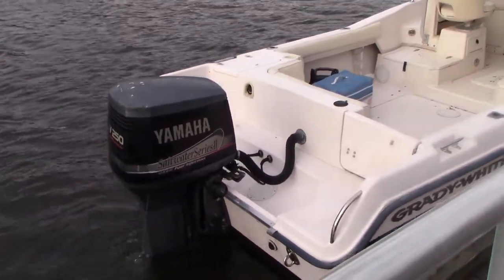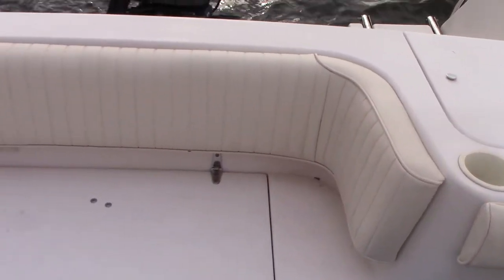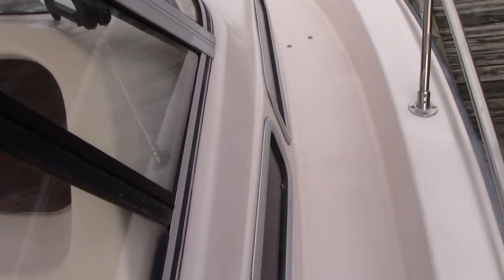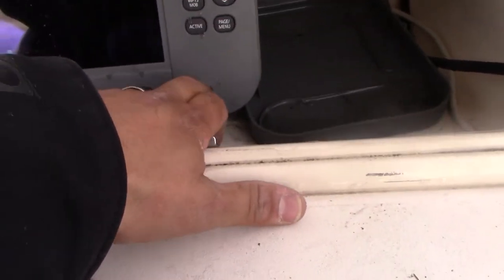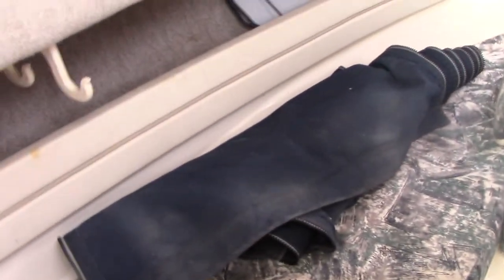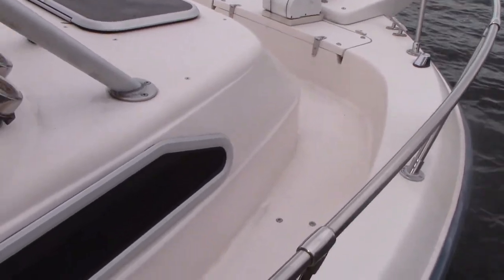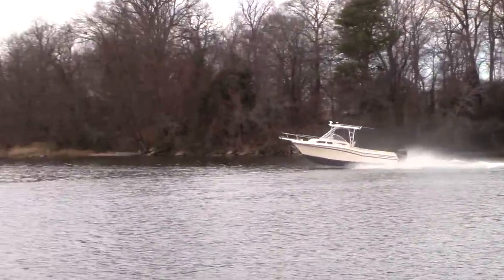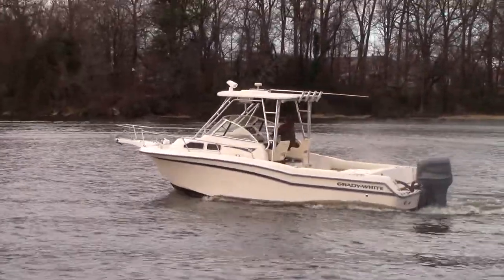2000 Grady White 248 Voyager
This 2000 Grady White 248 Voyager is powered by a fuel injected 250 HP Yamaha 2 stroke engine. Features include: factory hardtop and bow pulpit, windless anchor, Raymarine GPS/fish finder, VHF radio, raw water wash down, aerated live well, full canvas enclosure and cushion package.
This sale does not include a trailer however if you buy this boat from us we will throw in a brand new aluminum bunk trailer for 2500 dollars.